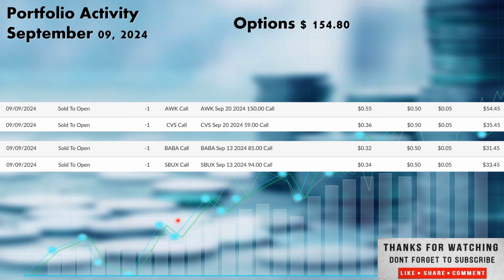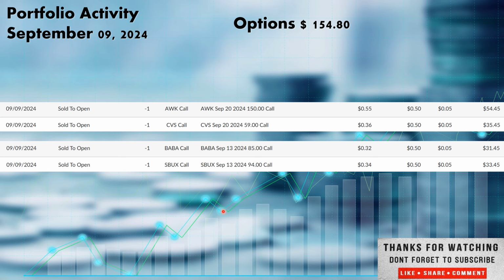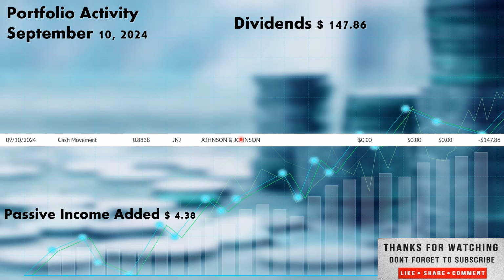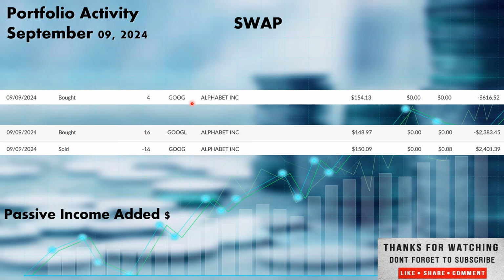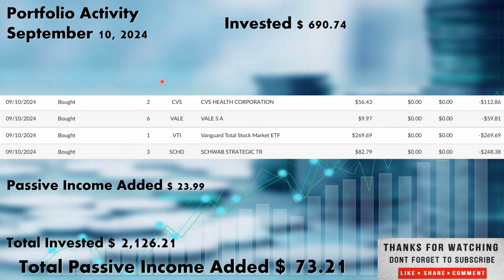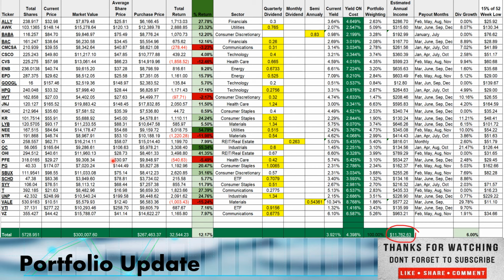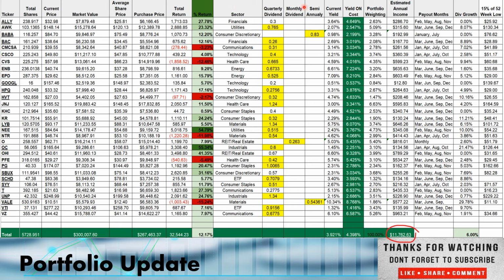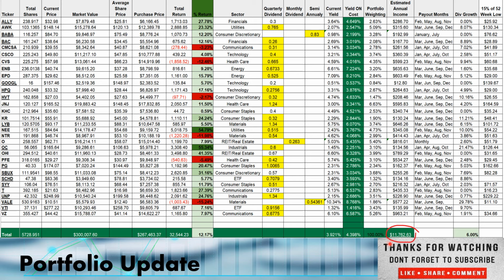Portfolio NEW RECORD over $300,000